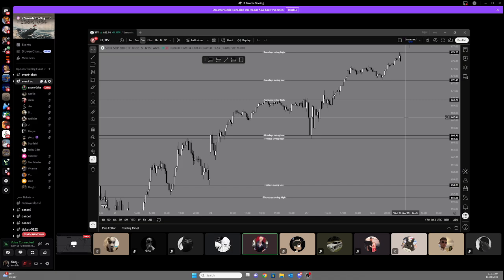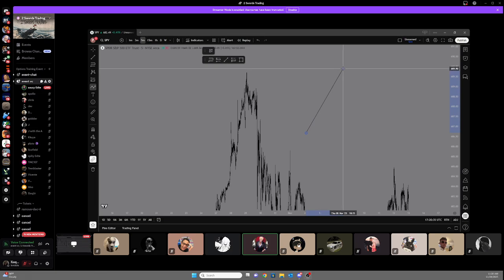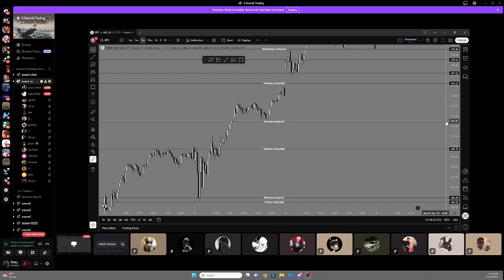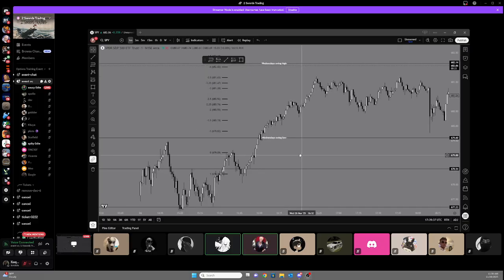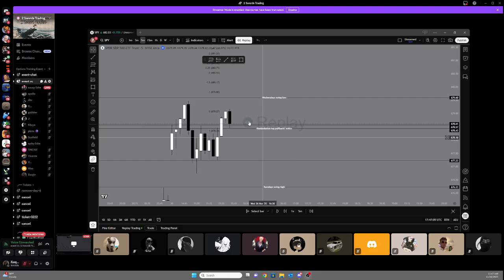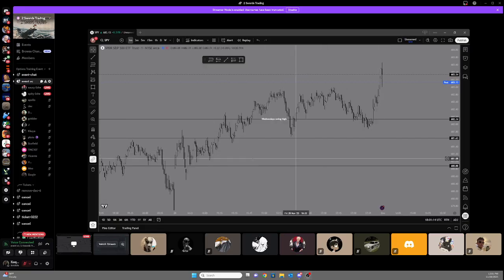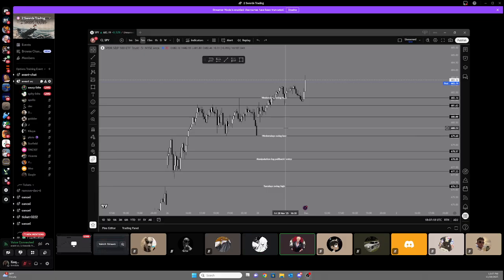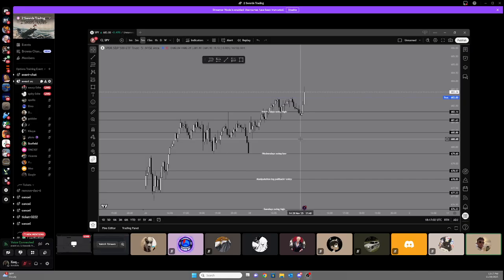Options Trading - Day 3